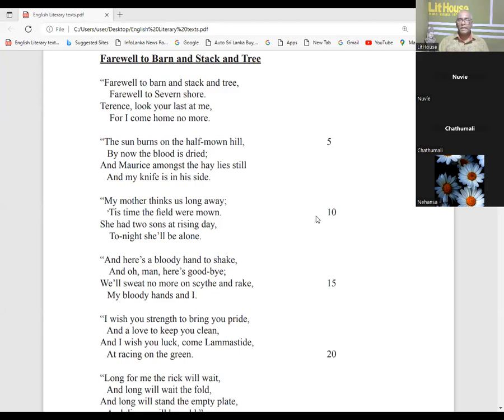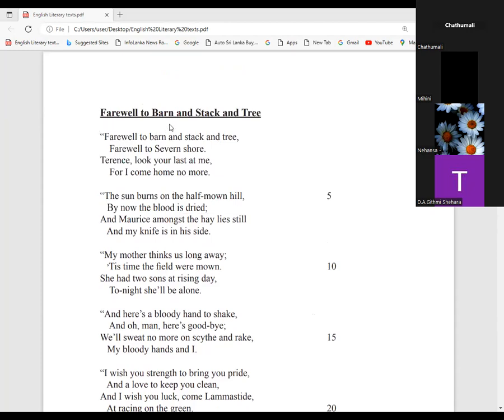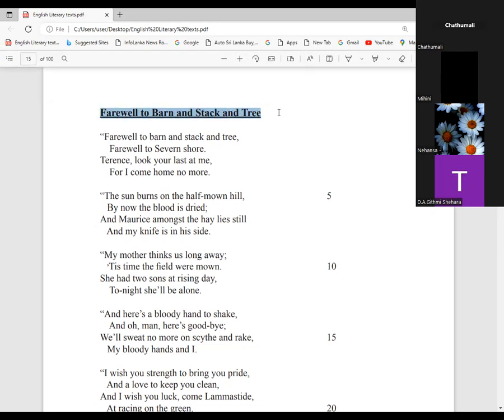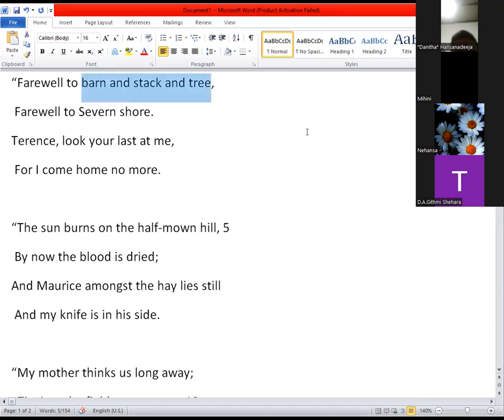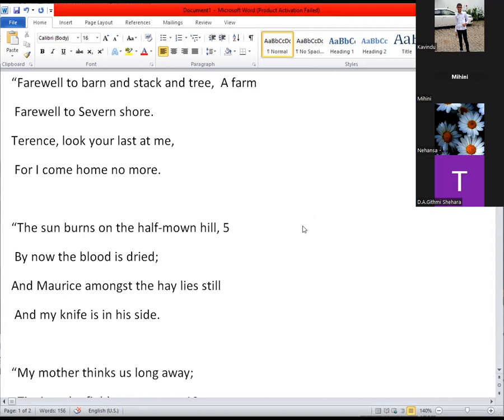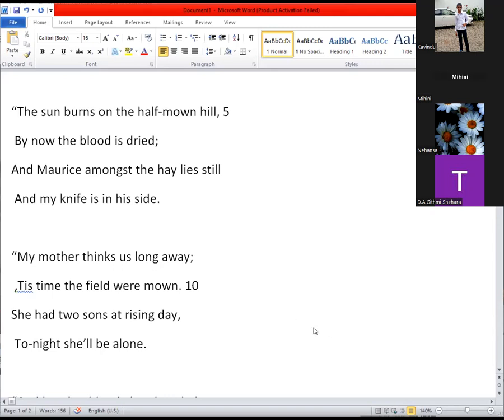English literature, O/L literature, A/L literature, Poetry, drama, shortstory English Language